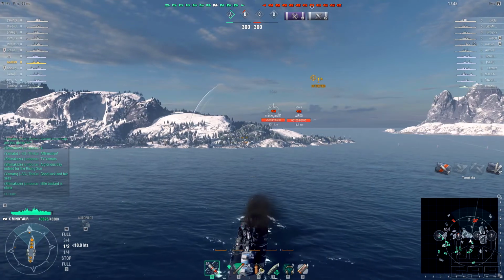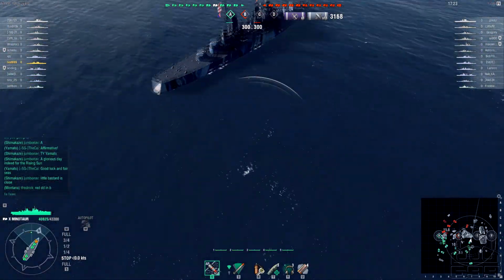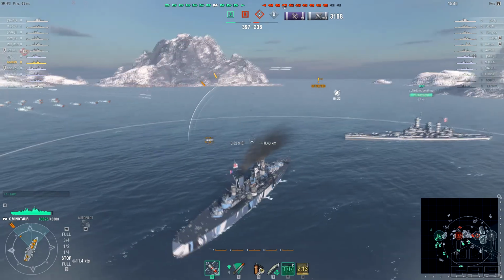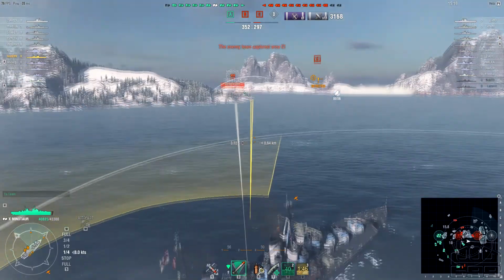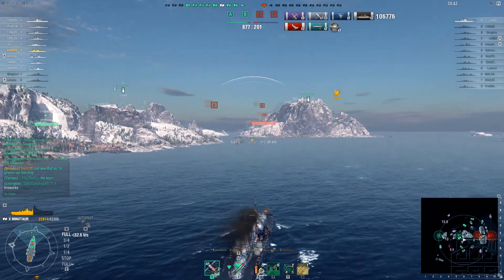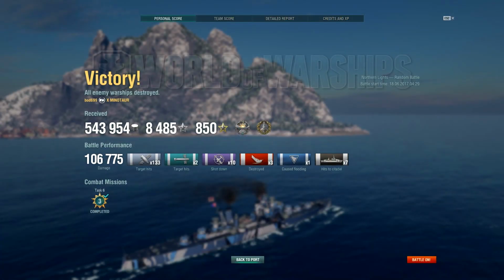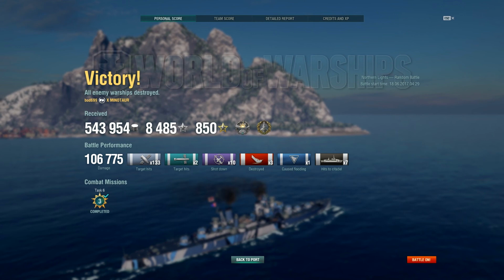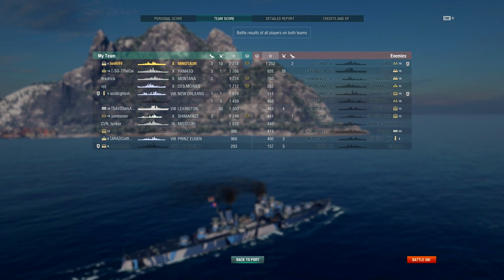World of Warships Minotaur Tier 10 British Cruiser Gameplay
If you are new to the game sign up using my referrer link to get some free goodies